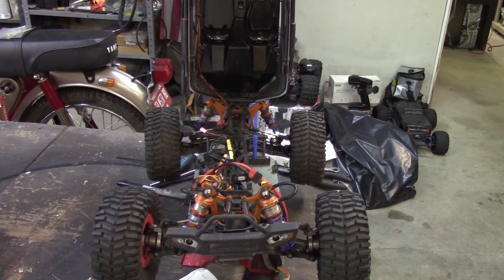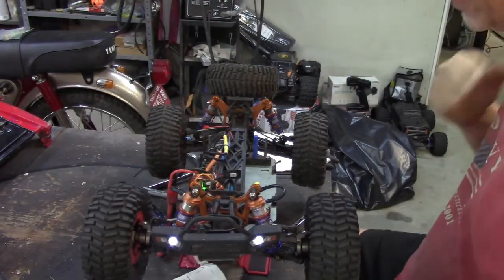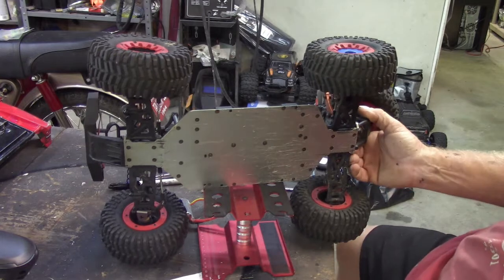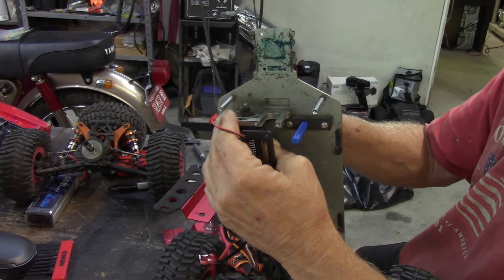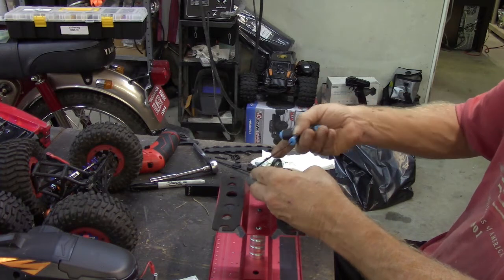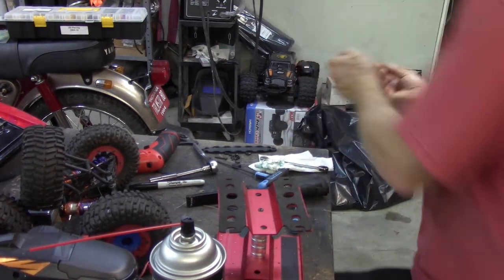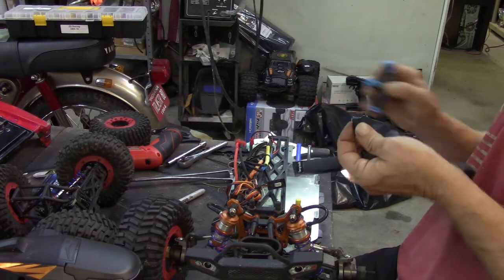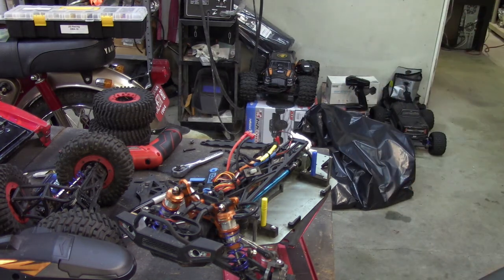ZD Racing DBX 10 Part 3 Slipper Clutch Diagnosis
Howdy Folks,

I got two more video's in the DBX-10 Rocket series and then I think I'm gonna call it a day with this RC Car.

I'm trouble shooting an issue with either the Slipper or rear Diff.  It appears to be the slipper, but I don't show any signs of problems with it.

So watch this video and the next one to see what I do.